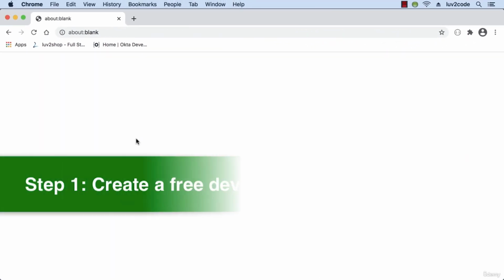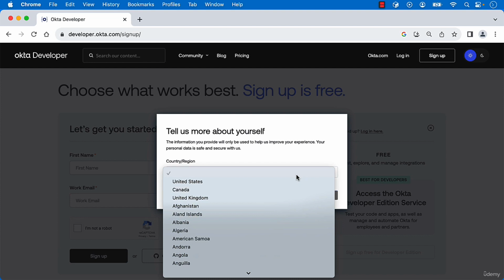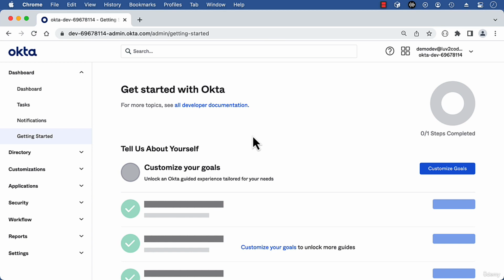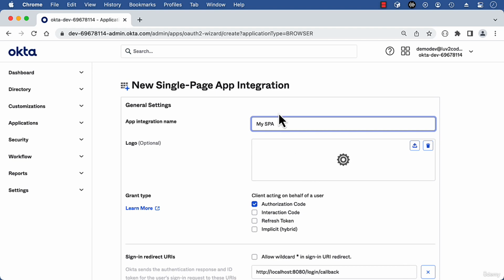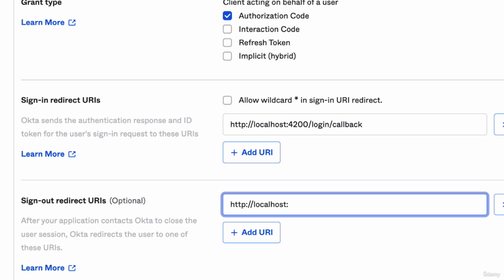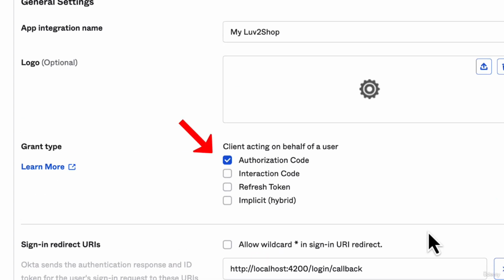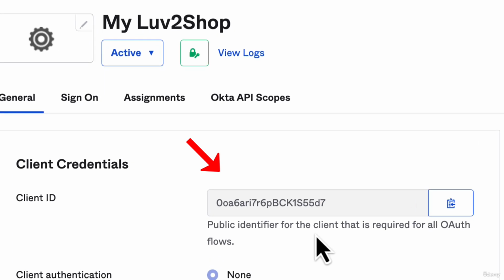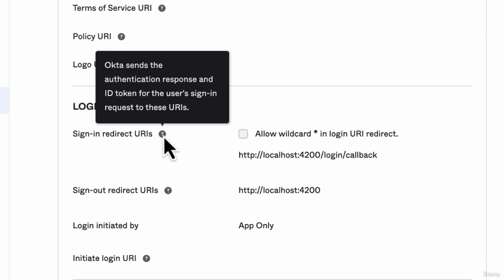25 8 Security LoginLogout Coding Create OIDC Client App